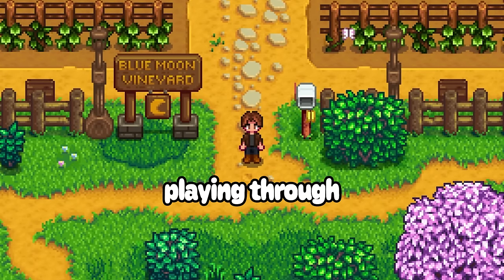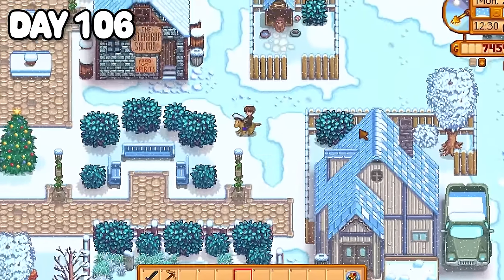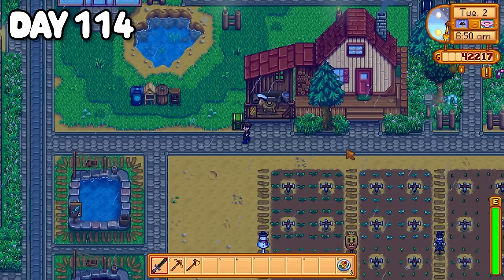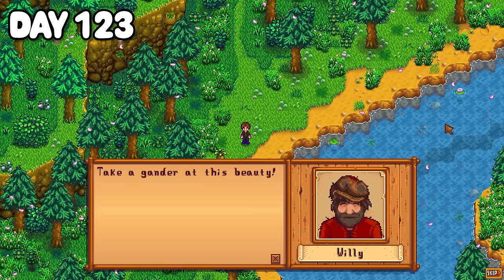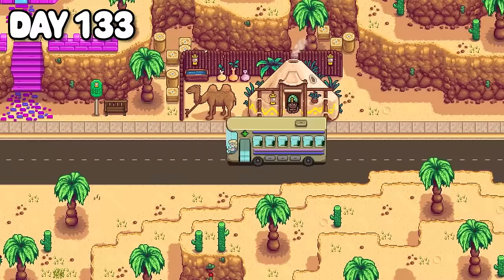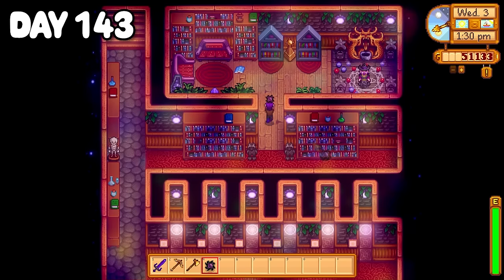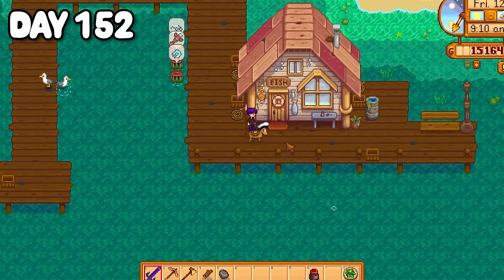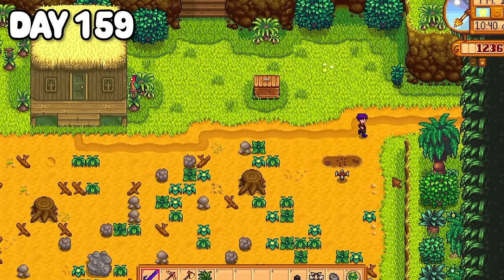I Played 200 Days of Stardew Valley EXPANDED...You won't BELIEVE what happened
I am back and this time with another 100 days of Stardew Valley Expanded!